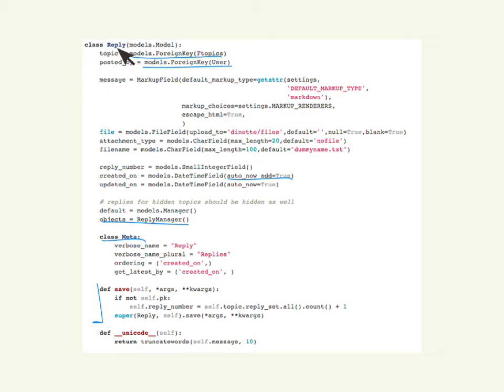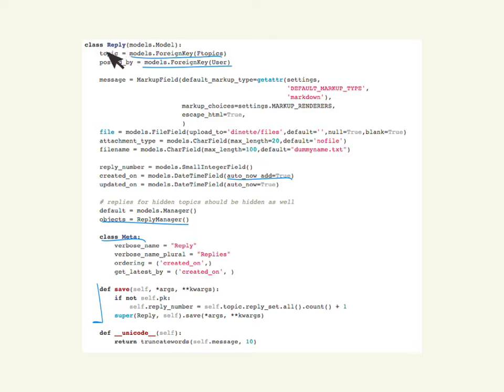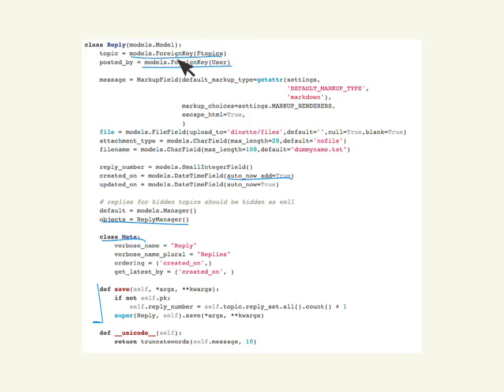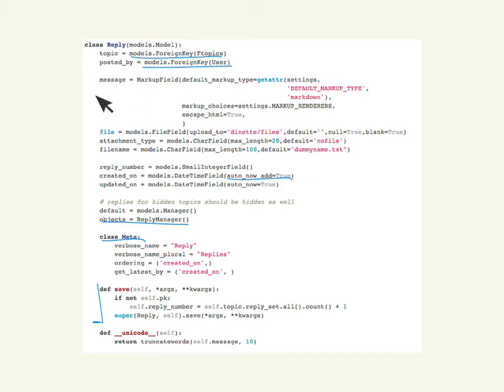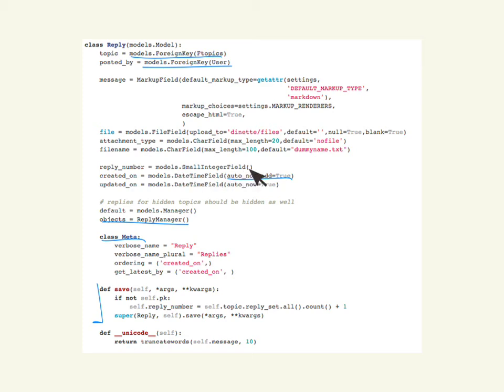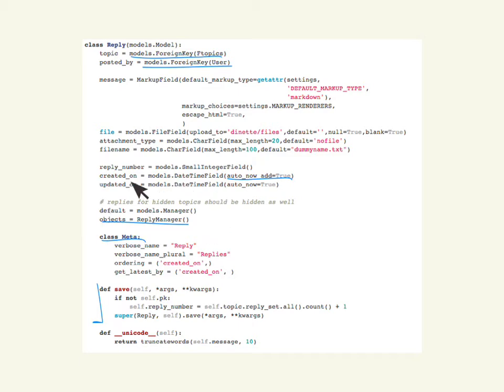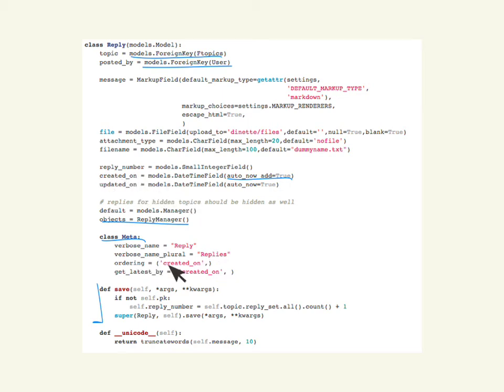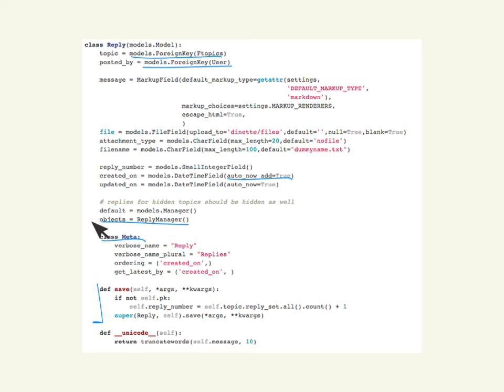Django models tutorial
Models tutorial for django, screencast